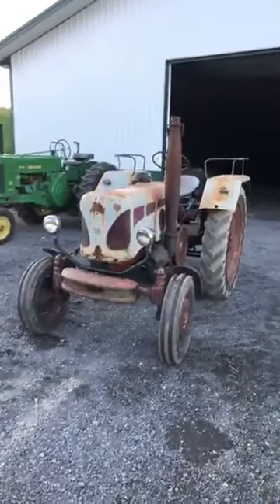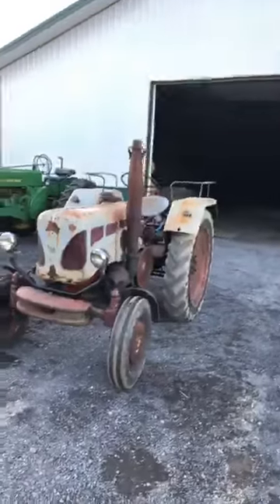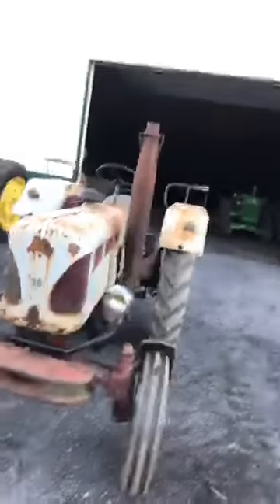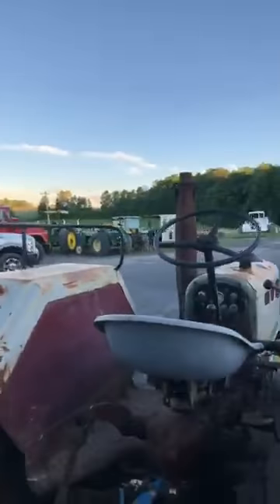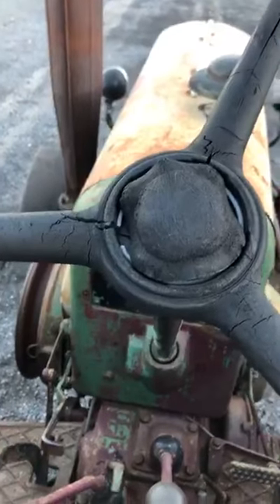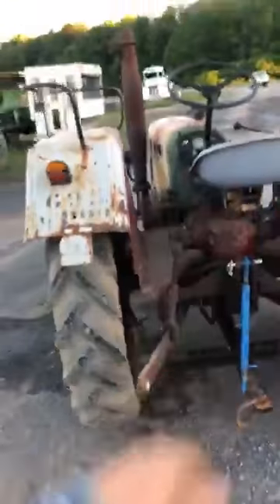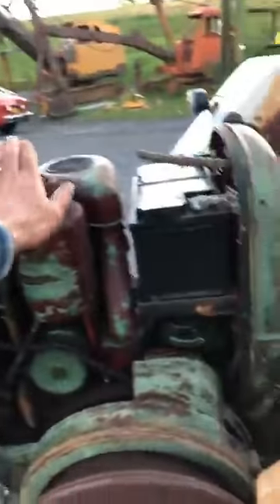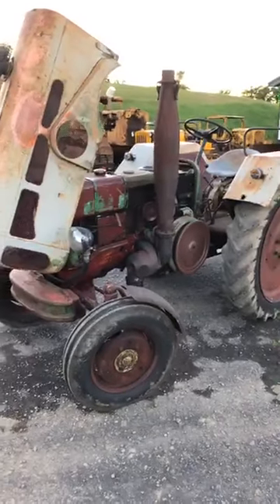Tractor Lessons with Jim - 1960 John Deere Lanz D2816 Tractor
In this walk around we learn about this unique late model tractor that was originally shipped to the US from France, one of only about a thousand like this one were made. Listen closely to find out why the 1960 model is so unique!